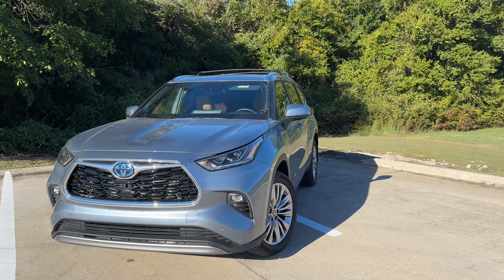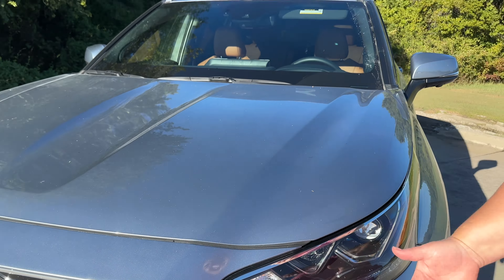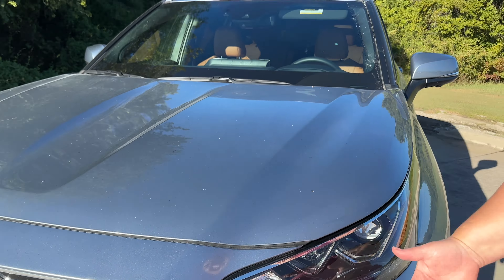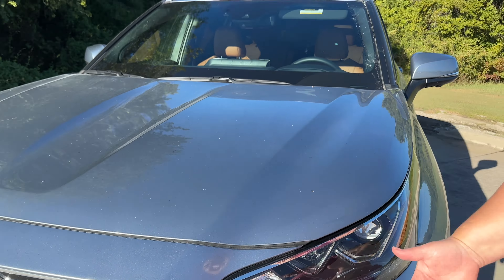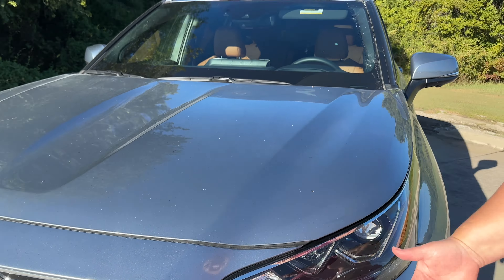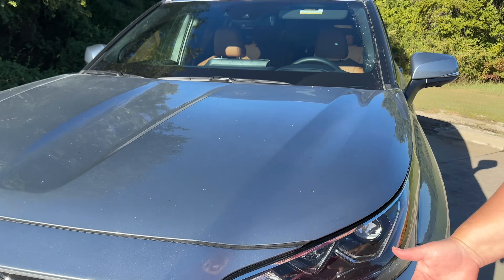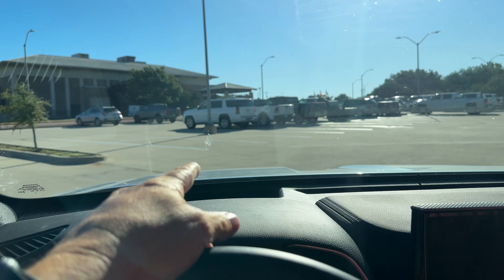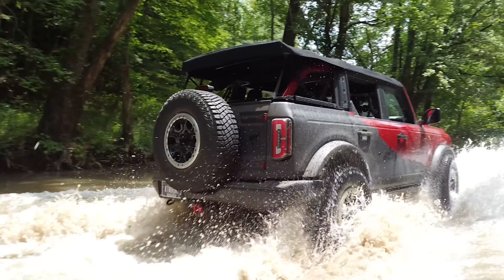2024 Toyota Highlander - Solid but?!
The mid level SUV game is strong and Toyota has a few contenders. The 2024 Highlander is a very nice SUV but in the stacked line up is it enough?
Join Dave and Kelly as they discuss the nice ride